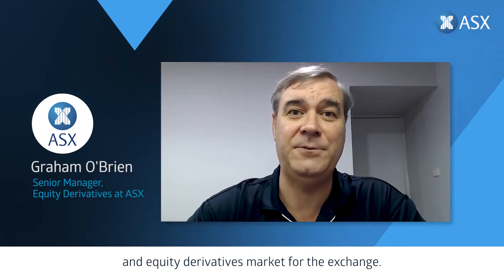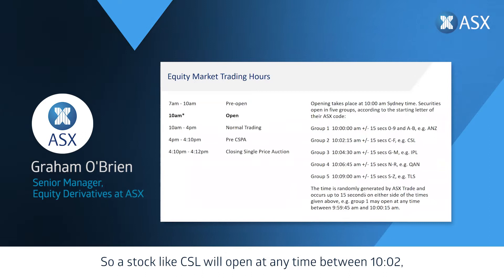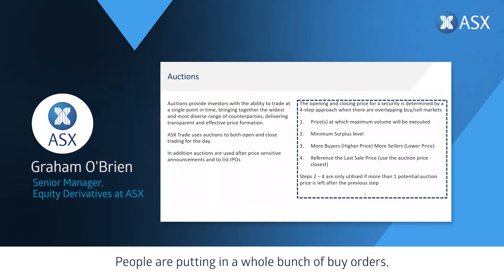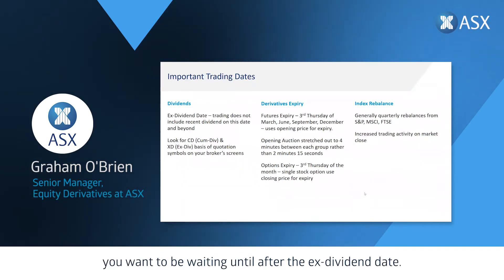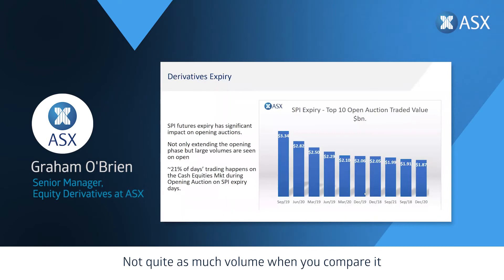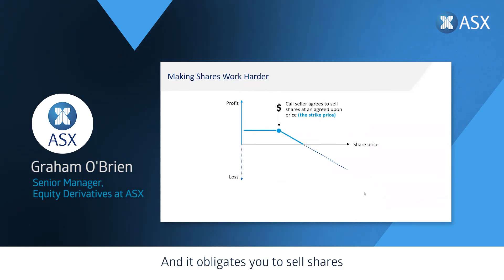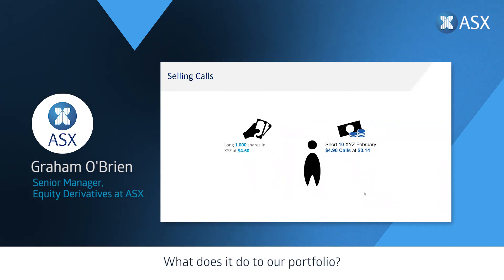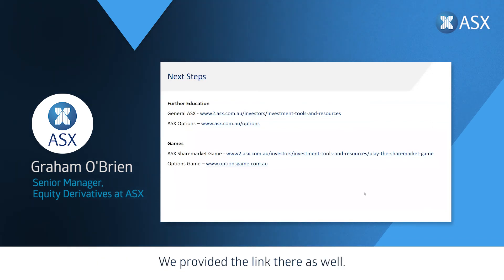Trading The Market Smarter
A beginner’s guide to help you trade the Australian market smarter, including key information on trading hours and an overview on opening and closing auctions. The second half of this session will provide intermediate level insights on ways to make your shares work harder for you.